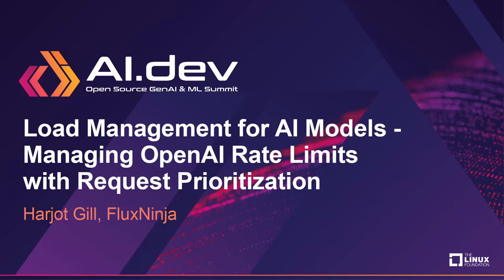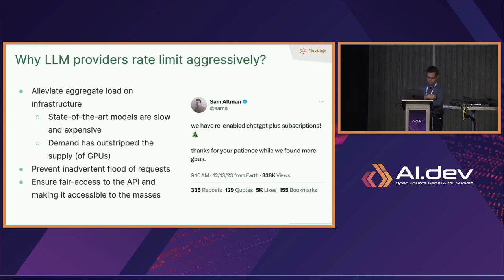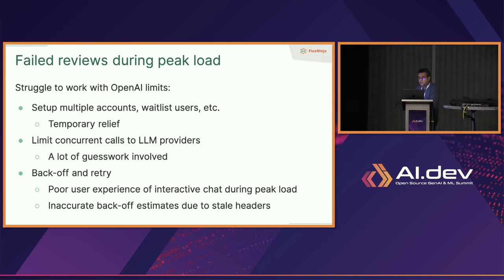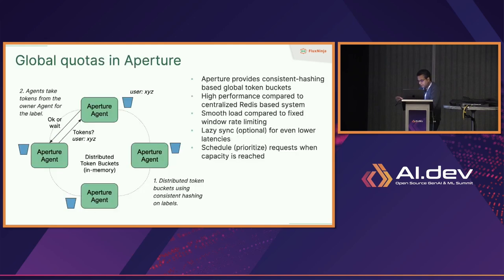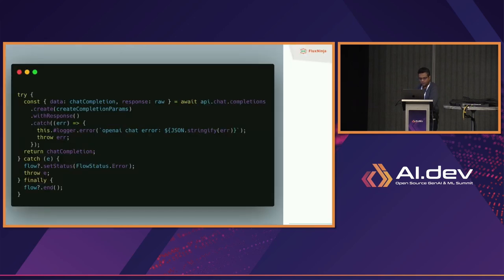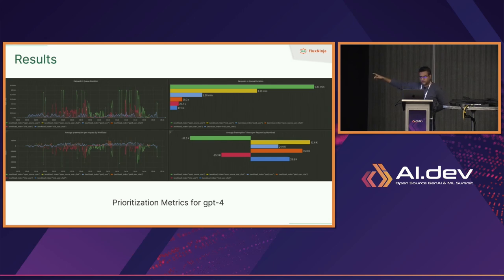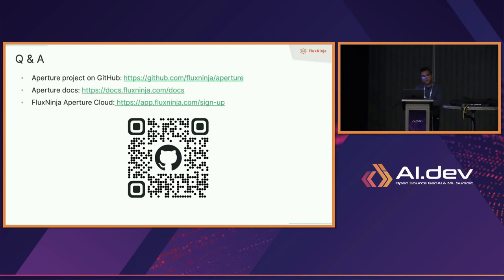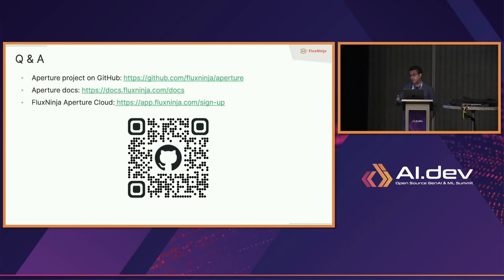Load Management for AI Models - Managing OpenAI Rate Limits with Request Prioritization- Harjot Gill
Load Management for AI Models - Managing OpenAI Rate Limits with Request Prioritization - Harjot Gill, FluxNinja

As AI-driven applications rapidly emerge, organizations face API rate limits, specially when interfacing with external services such as OpenAI. These AI APIs, are often slower than traditional APIs, and can have a typical 30s response time for complex tasks using models like gpt-4.

OpenAI imposes fine-grained rate limits to manage infrastructure load and ensure fair user access, which often leads to 429 errors when request limit is exceeded. While traditional retry and back-off strategies exist, they fall short. For example, OpenAI provides rate limiting headers, but aren't helpful in determining the optimal back-off times, due to headers that are outdated by tens of seconds and don’t consider in-flight requests.

In this talk, we’ll introduce Aperture, an open source load management platform that offers advanced rate-limiting, request prioritization, and quota management capabilities for AI models. We'll share insights from CodeRabbit, which specializes in PR reviews using OpenAI models, and how Aperture helped them ensure a reliable experience by facilitating client-side rate limits with business-attribute-based request prioritization as they continue to grow their user base.